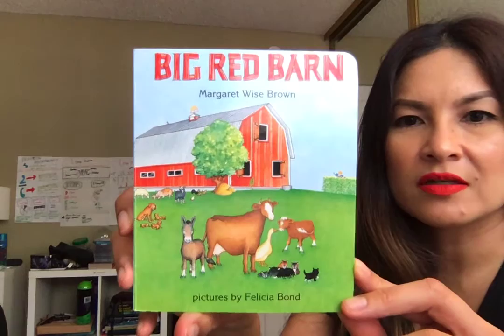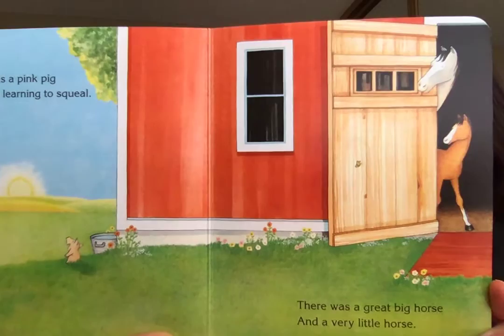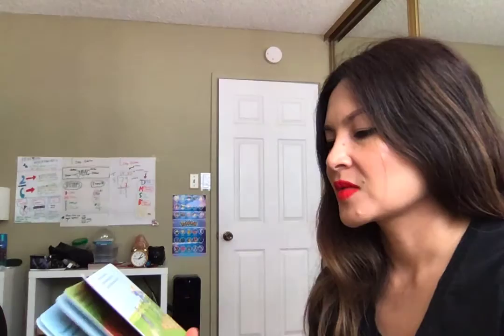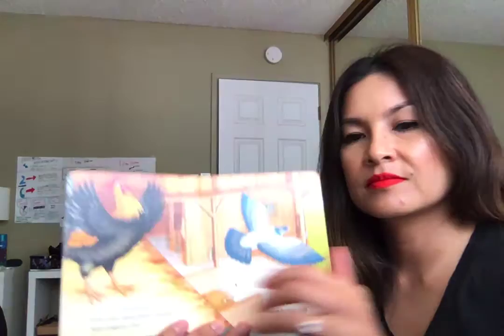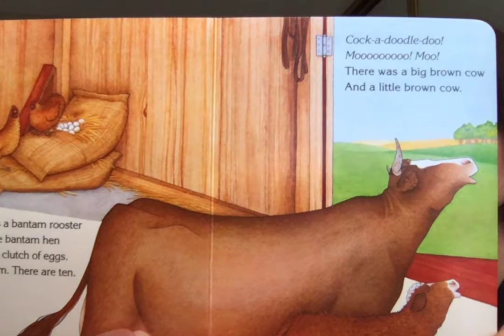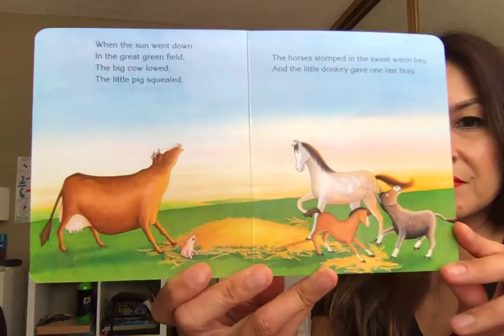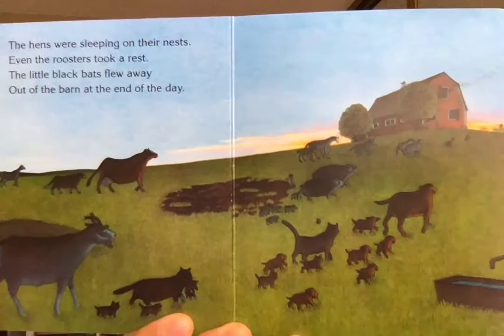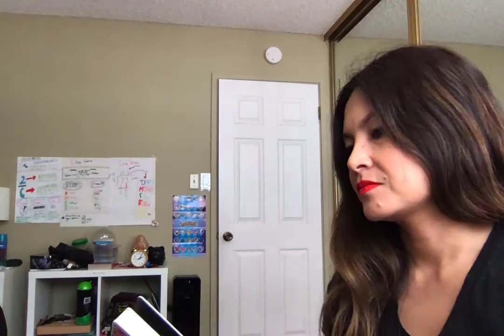Big Red Barn | Written by Margaret Wise Brown | Illustrated by Felicia Bond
A read aloud by yours truly, including a cameo by Google Assistant. :p